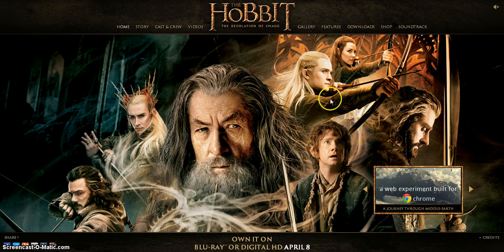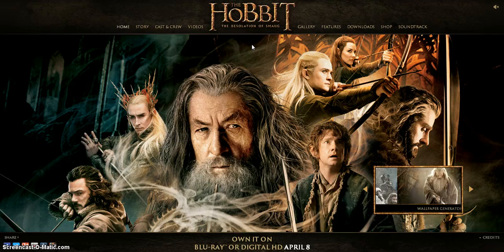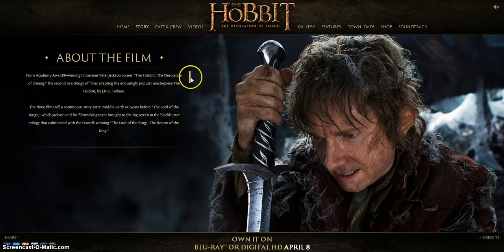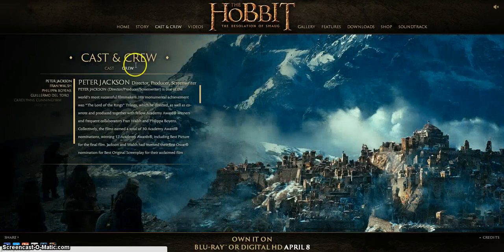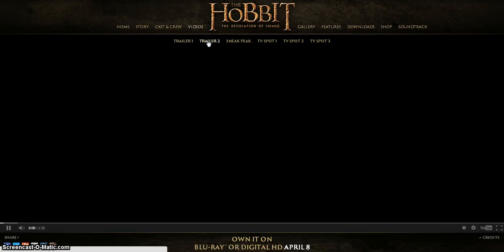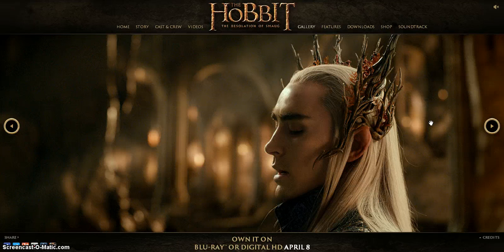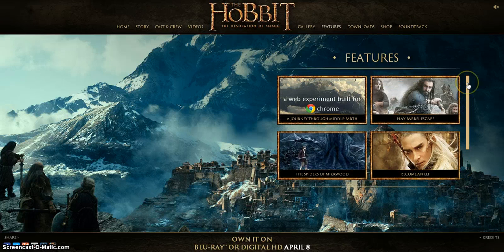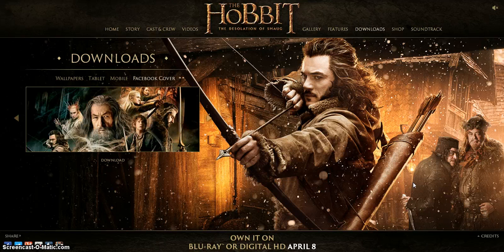Hobbit Review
Assignment as part of Multimedia Module.